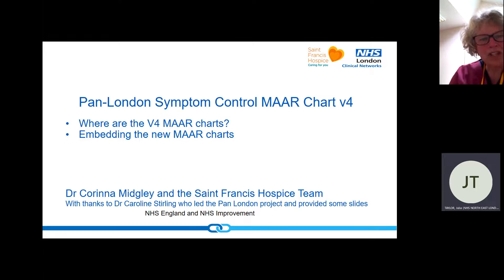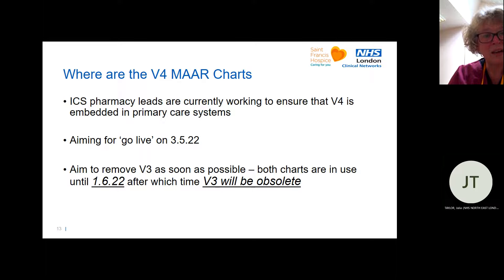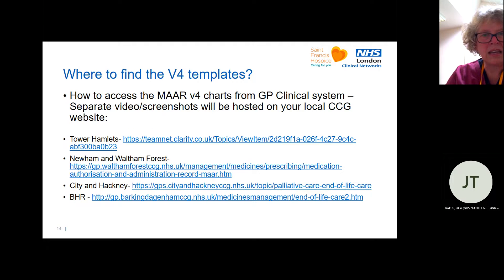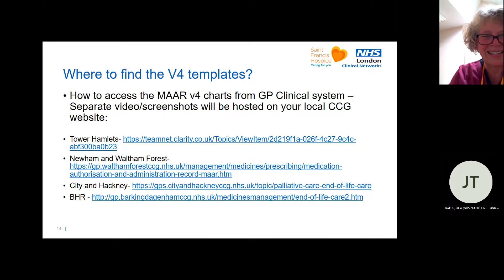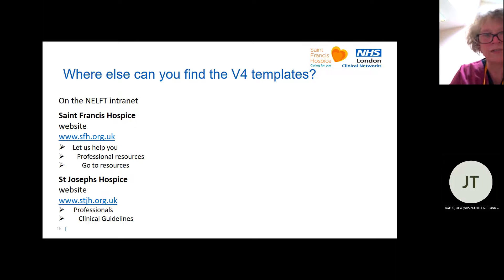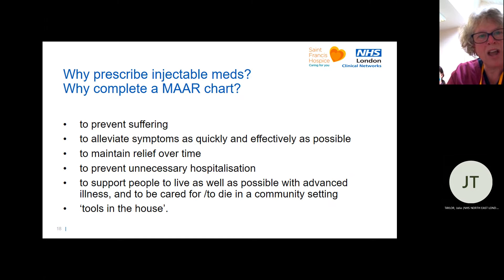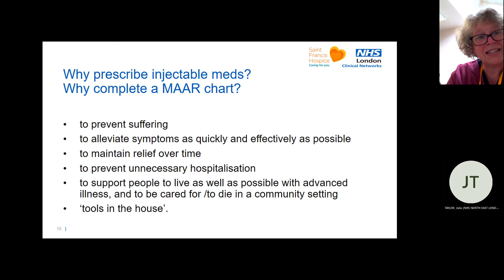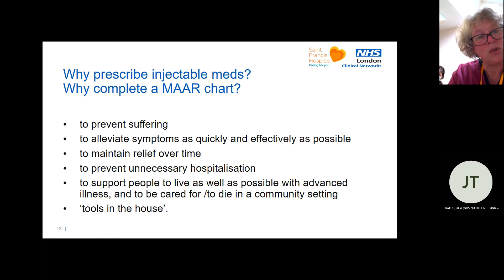Where are the V4 MAAR charts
Embedding the new MAAR charts into practice